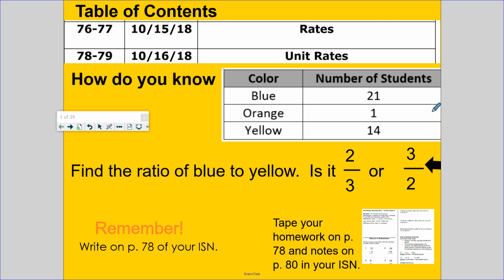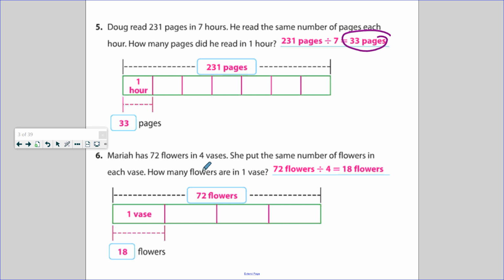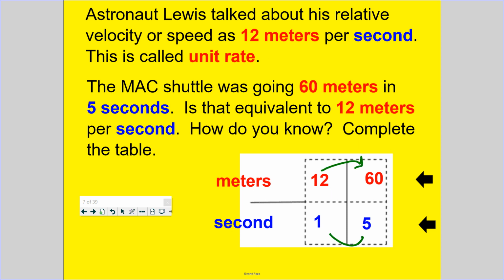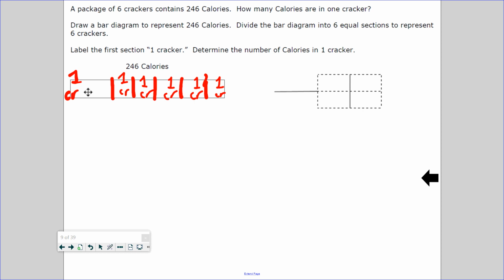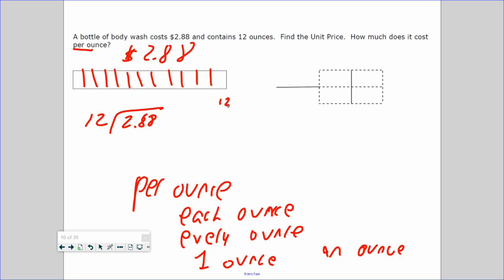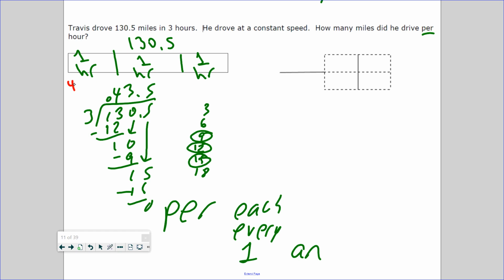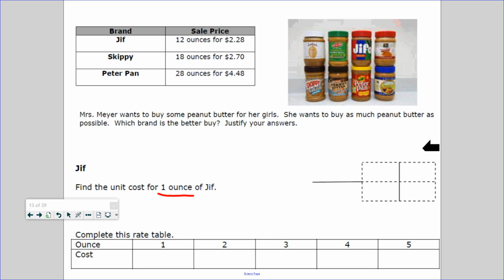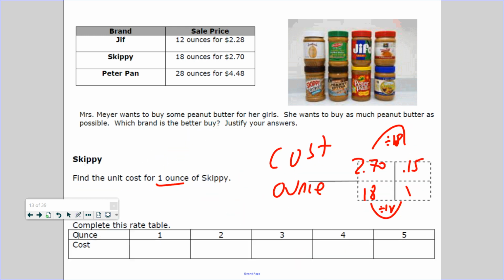ACA Unit Rates Peanut Butter